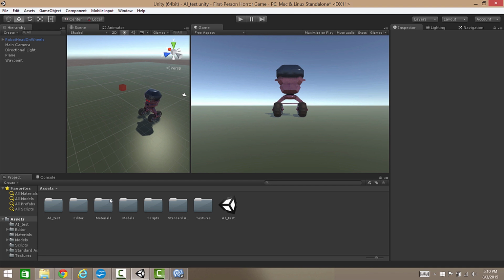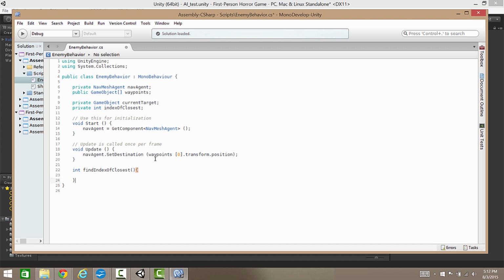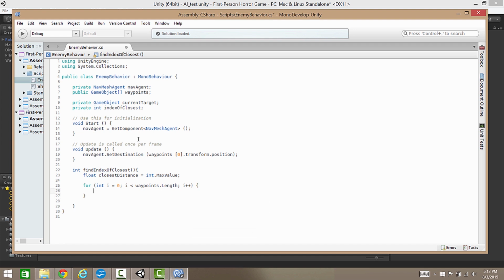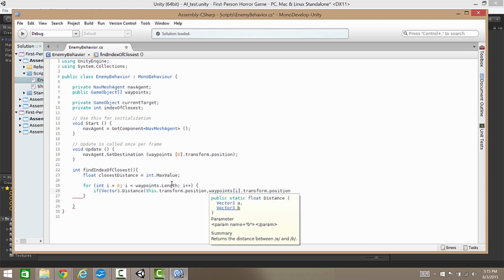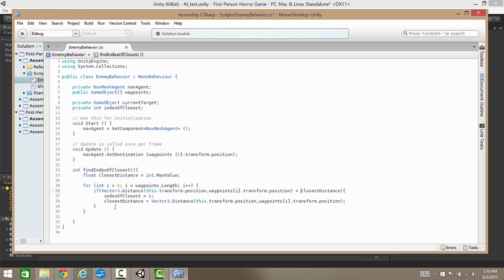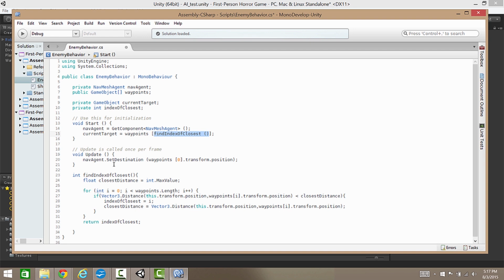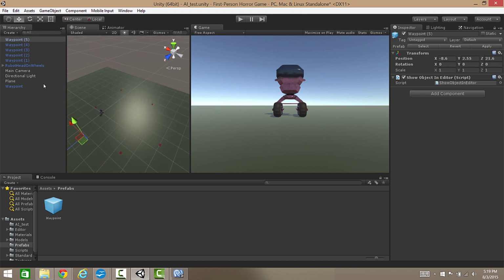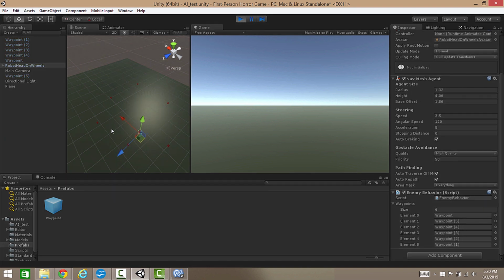0406 Finding The Closest Waypoint